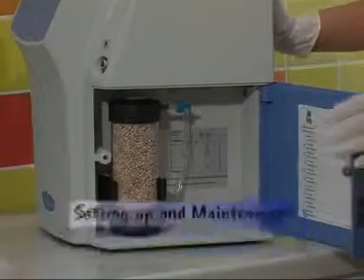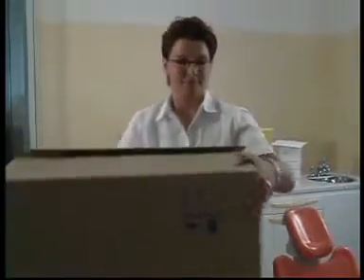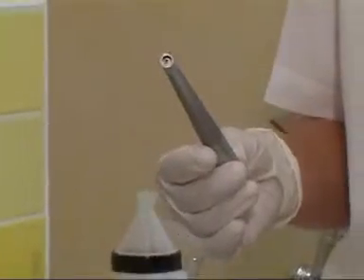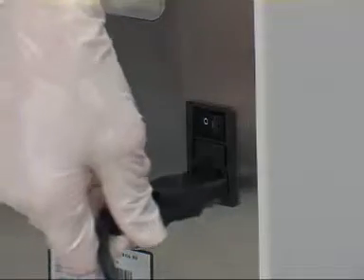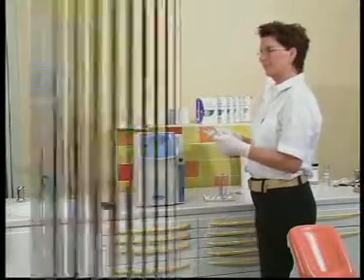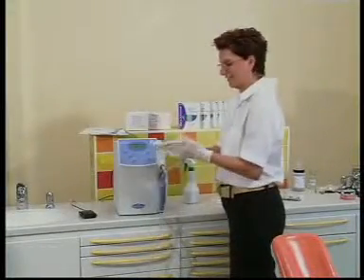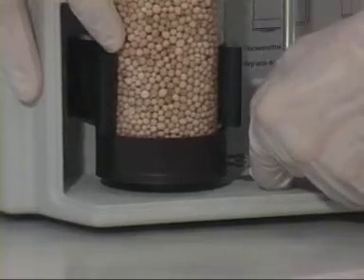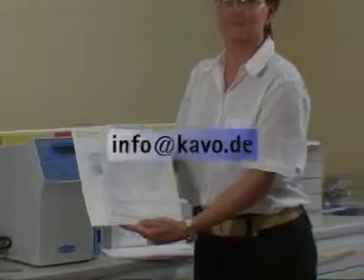Kavo Healozone intro part2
Fájdalommentes káriesz kezelés, tökéletes endodoncia fertőtlenítés és még sok egyéb.

A KaVo bemutatja a jövő anti-káriesz technológiáját. A KaVo a HealOzone berendezést a 2003-as kölni kiállításon mutatta be mint a kárieszkezelés forradalmian új módszerét. A 2005-ös szakvásáron debütált a HealOzone endodonciás felhasználása, a következő kiállításon pedig várható további indikációk bemutatása, hiszen az ózon felhasználása a fogászatban szinte végtelen.
A KaVo évek óta fejleszt úgynevezett minimalbarazív eszközöket, mint a SONICsys rendszer, vagy a RONDOflex kézidarab és ezt a sor megkoronázandó megalkotta most a HealOzone ózonterápiát.